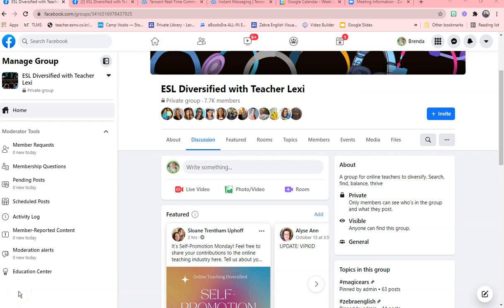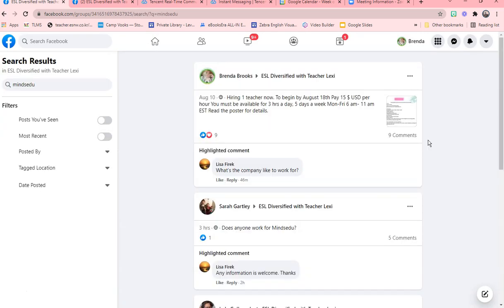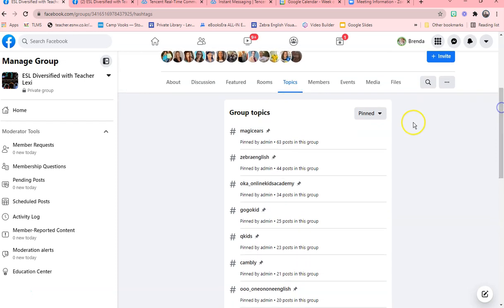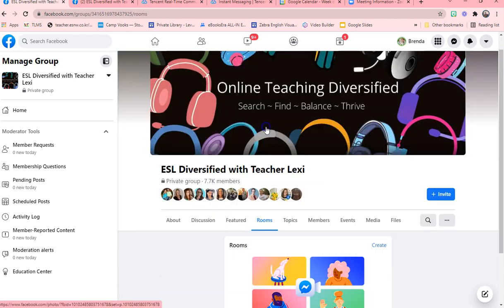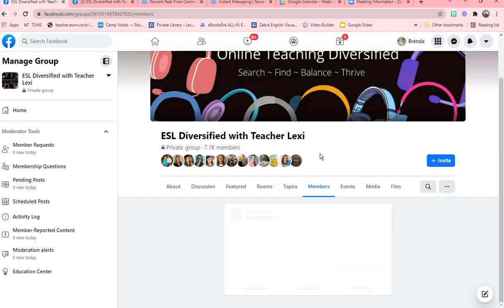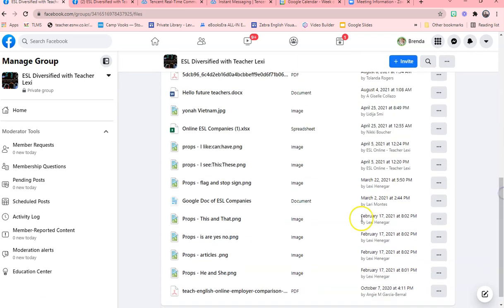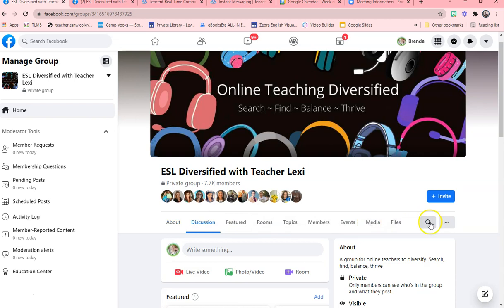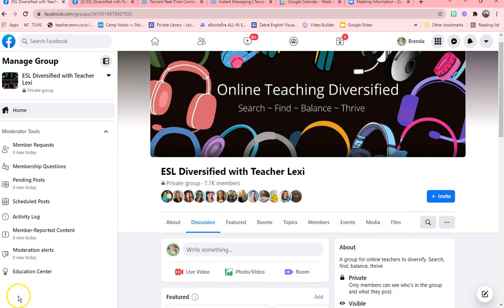Search Functions within a group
This covers all the functions found within the Facebook group.
1. How to search
2. What are hashtags
3. Where to locate other members
4. Join a chatroom
5. Locate event
6. Search files
7. Read the group rules

There are also lots of training videos and free resources